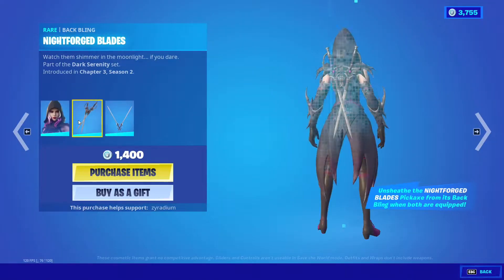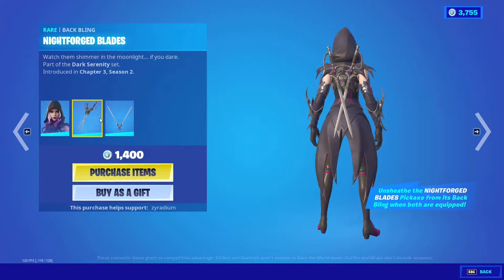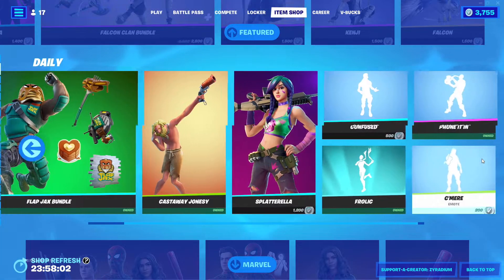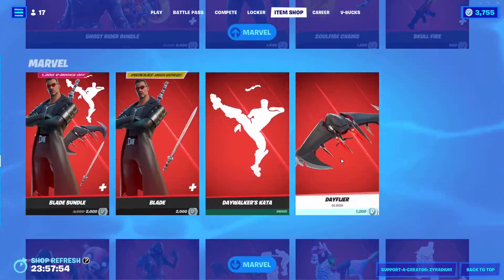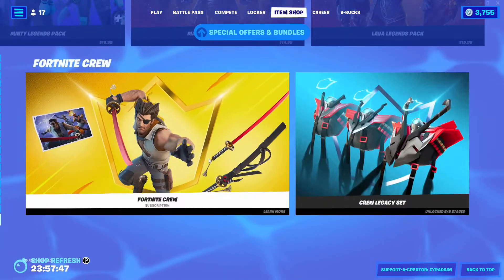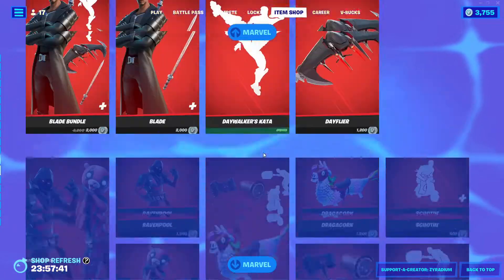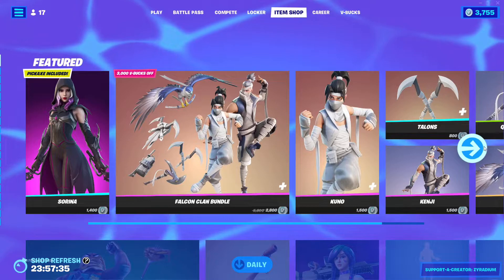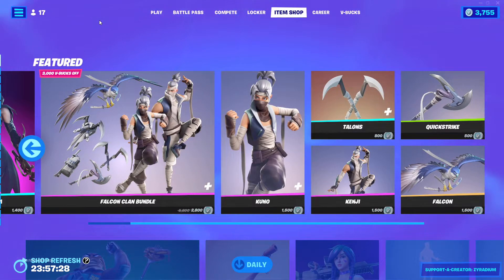NEW ITEM SHOP 8/10/22 - DAY 222